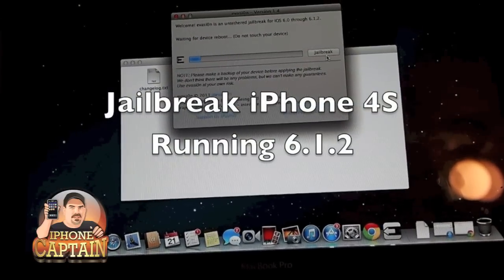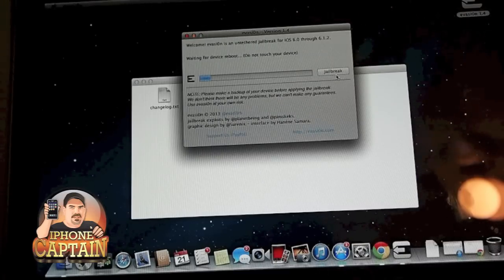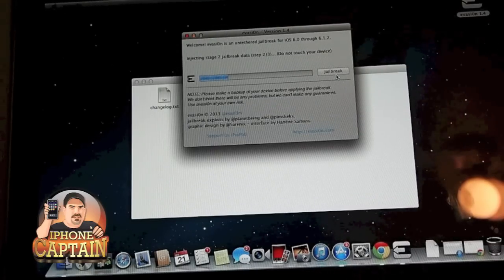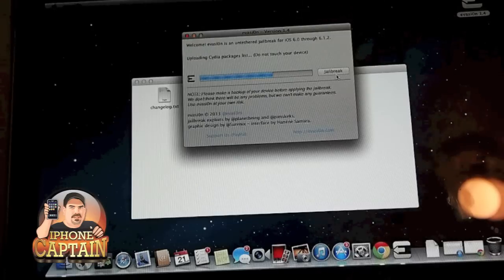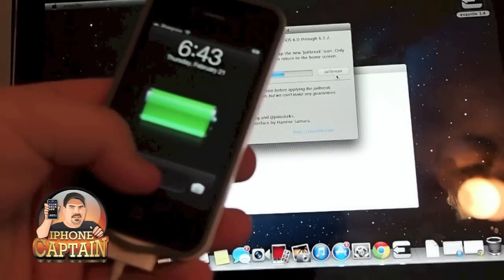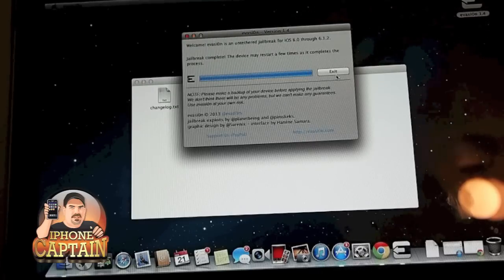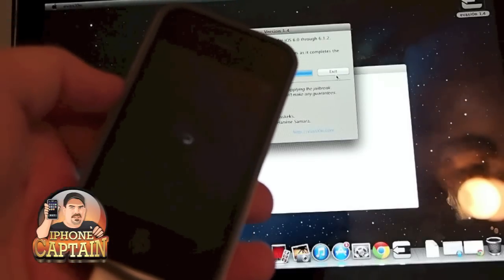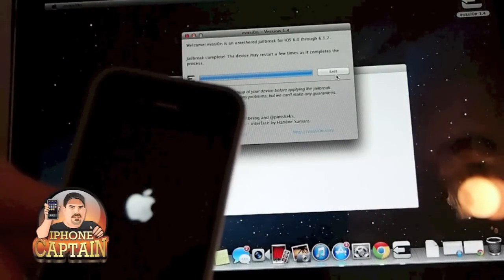How To Jailbreak iOS 6.1.2 iPhone| iPod| iPad Using Evasi0n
How To Evasi0n Jailbreak iOS 6.1.2 iPhone| iPod| iPad

About iPhonecaptain